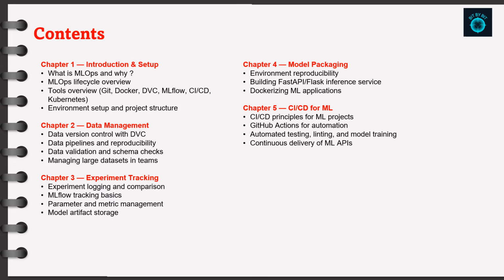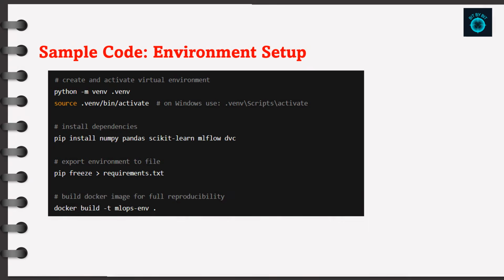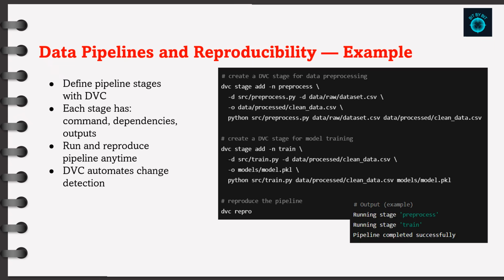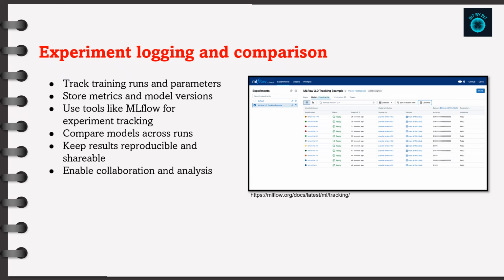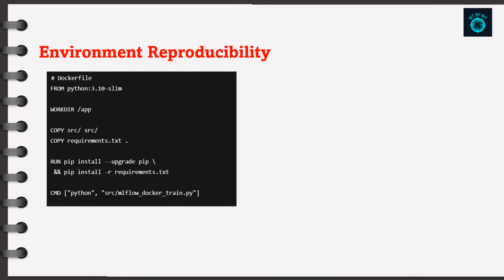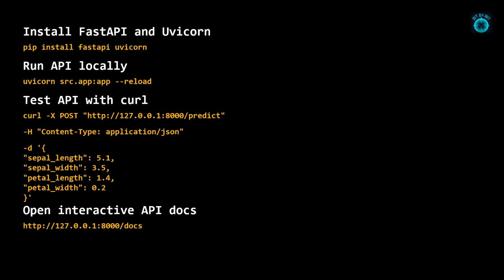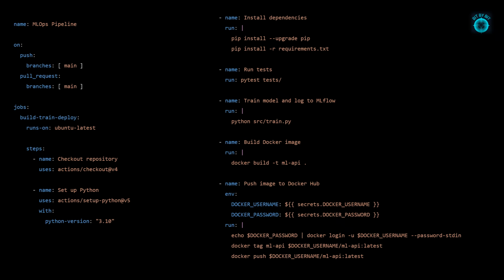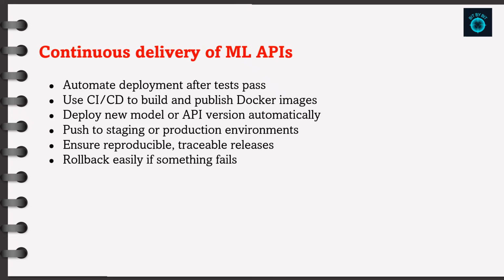MLOps Crash Course for Beginners - part 1 | Build, Track, and Deploy ML Models Like a Pro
Welcome to Part 1 of the MLOps Crash Course — your step-by-step guide to bringing machine learning models into real-world production environments.

In this video, you’ll learn how professionals manage, package, and deploy ML projects using industry-standard tools and workflows.

🚀 What You’ll Learn:

What MLOps is and why it matters

Complete MLOps lifecycle overview

Essential tools: Git, Docker, D-V-C, MLflow, CI/CD, Kubernetes

How to version and manage data

Tracking experiments with MLflow

Packaging models with Fast-API

Automating testing, training, and delivery with GitHub Actions

By the end of this video, you’ll understand how to build reproducible ML pipelines, automate deployments, and prepare for real software development roles.

💡 Who It’s For:
Beginners, data scientists, and developers who want to become job-ready in MLOps.